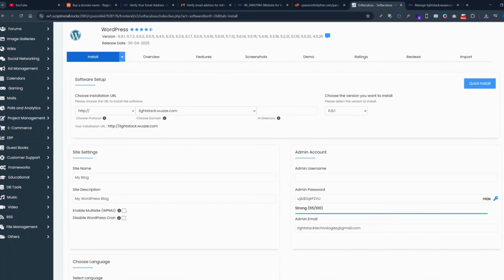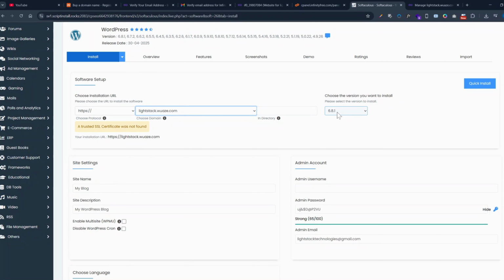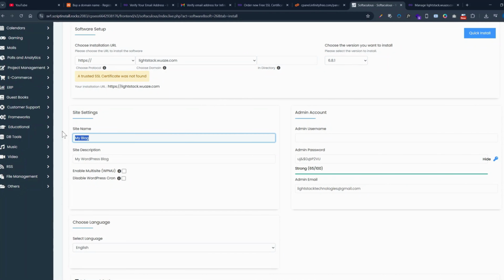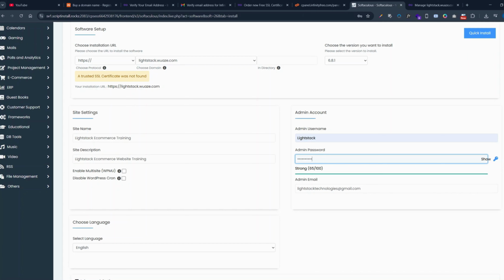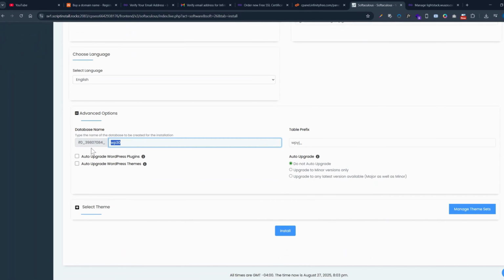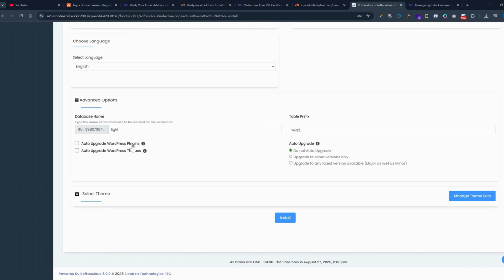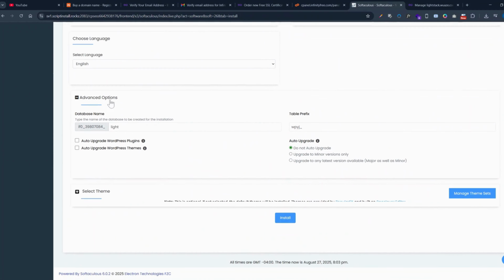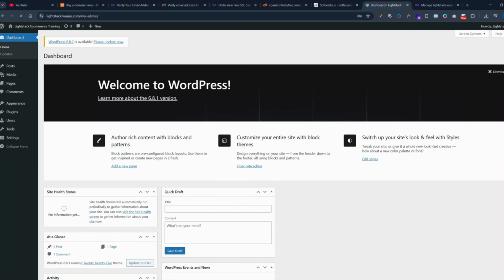How to Install WordPress on Free Hosting (Step-by-Step Tutorial 2025)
Want to build a WordPress website for free? 🚀 In this tutorial, I’ll show you how to install WordPress on a free hosting account step by step — perfect for beginners in 2025.

👉 Inside this video, you’ll learn:

How to set up a free hosting account (e.g. InfinityFree)
Step-by-step process to install WordPress on free hosting
How to access your WordPress dashboard after installation
Tips & limitations of using free hosting for WordPress

✅ By the end of this video, you’ll have a fully working WordPress website without spending a dime. Perfect for students, beginners, and anyone who wants to practice building websites for free.